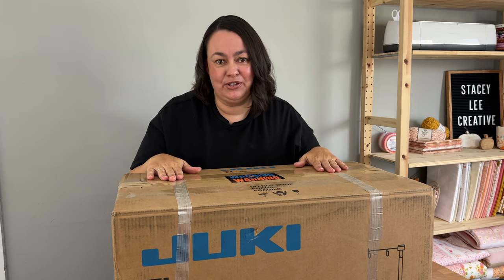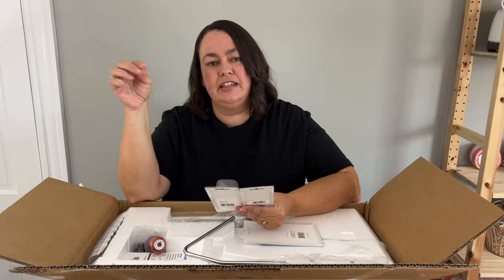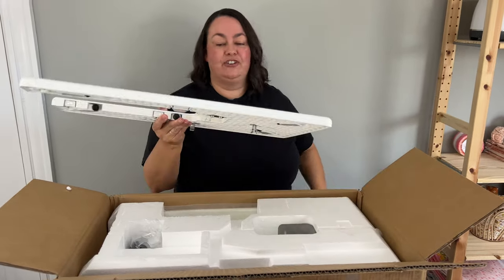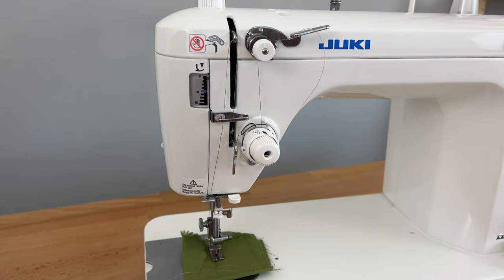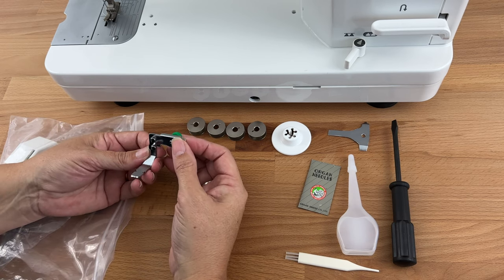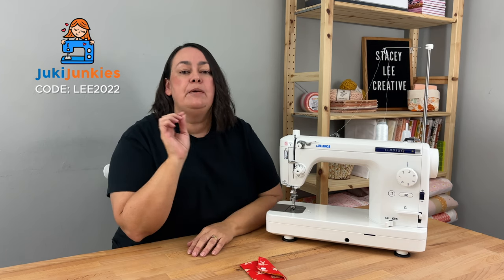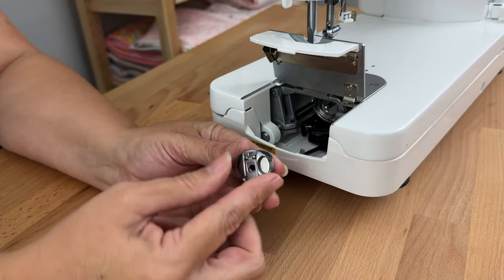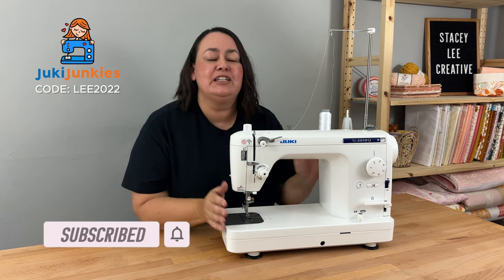Juki TL-2010Q Unboxing: Your Quilting Companion Revealed!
Unbox with me the best sewing machine for quilters: Juki TL-2010Q!

I am so excited to share the unboxing of my brand-new baby, the Juki TL-2010Q! I purchased from Juki Junkies which I am thrilled to say I am now affiliated, I picked Juki Junkies because I believe they offer the best customer service you will find for any Juki sewing machine.

Because Juki Junkies are so awesome they have offered me a fantastic deal to pass on to you! Use the coupon code LEE2022 online or over the phone and they will throw in some fun freebies with your order, and of course some awesome customer service I can personally testify to.